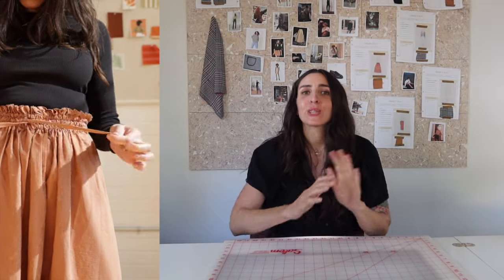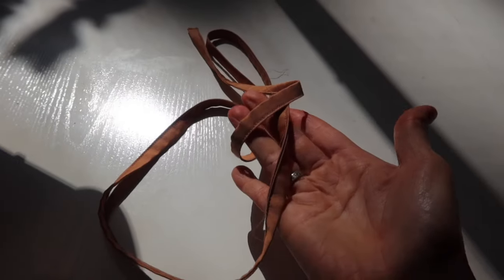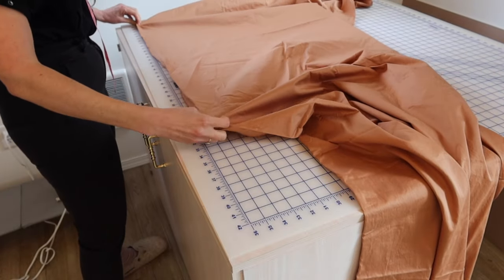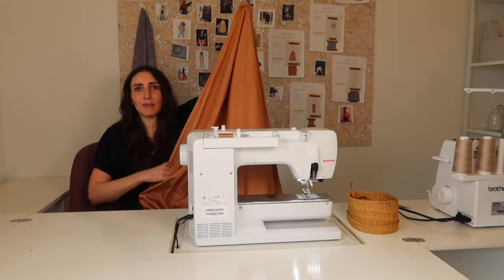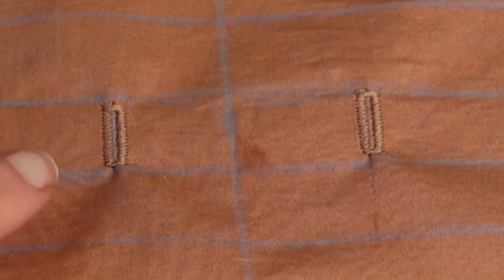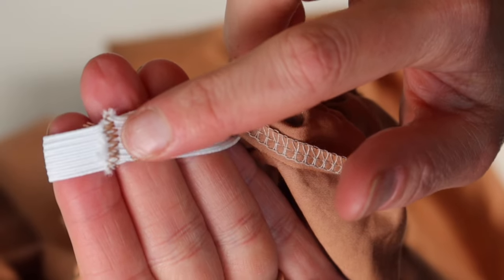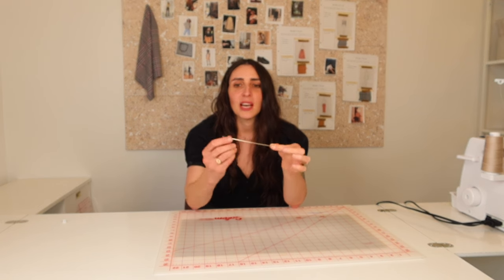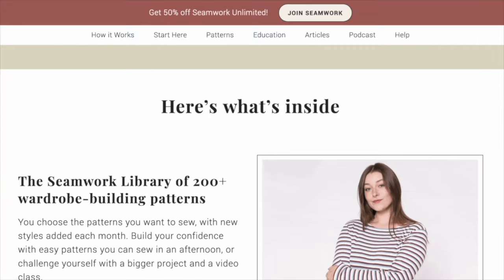Let’s Make an Easy Drawstring Skirt | No Pattern! | Sew With Sarai, Ep. 2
I just sewed an easy drawstring skirt out of a few yards of fabric from my stash, and I love it so much that I decided to make a video tutorial to show you how to make one just like it. You don’t even need a pattern!

*You’ll Need:*
- About 3-4 yards (2.7-3.7 m) of lightweight or medium-weight fabric.
- 2 yards/meters of 1/2” (12 mm) elastic
- 1 1/2 - 2 yards (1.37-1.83 m) of drawstring.
- A water-soluble marking tool
- A bodkin or safety pin for threading the elastic

*Video Chapters*
00:00 - Intro
00:46 - Supplies
01:56 - Pattern pieces diagram
03:00 - Sewing
06:33 - The reveal!

💬 If you follow this tutorial, I’d love to see what you make! Share on Instagram or in the Seamwork Community!

*ABOUT US:*
I'm Sarai, the founder of Seamwork, and I want to help you sew clothing you'll love to wear. Along with our designer Haley, I create videos to help you design your wardrobe, pick the right fabric, master new skills, and increase your confidence – so you can sew anything you want.